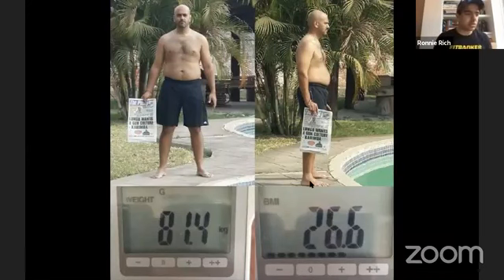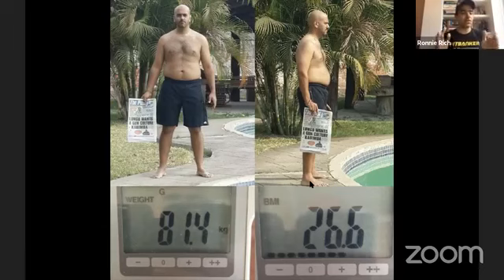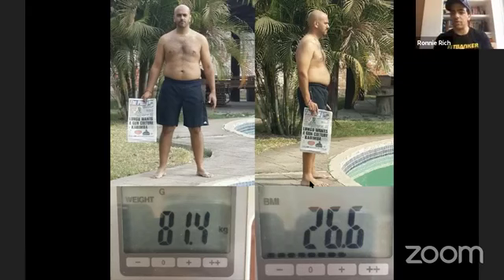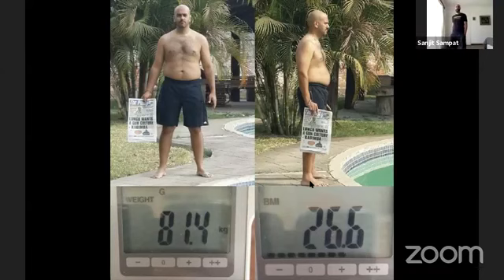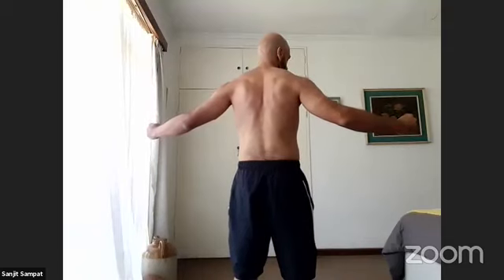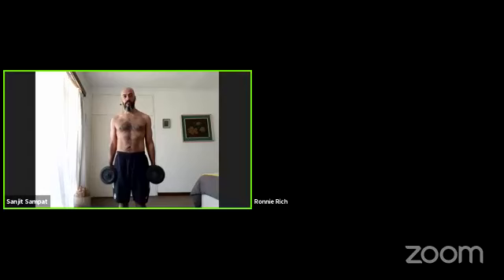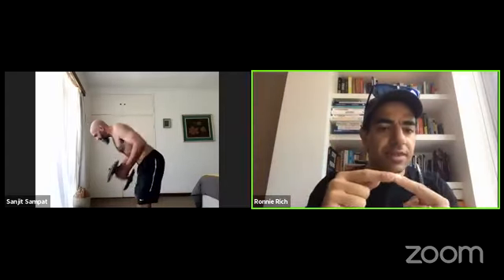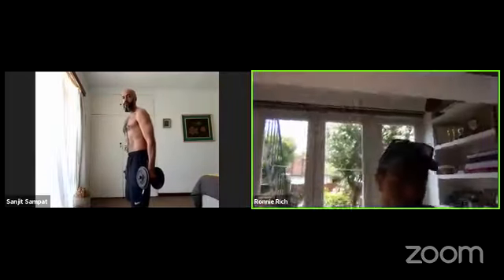Body Progress Assessment, Review & Feedback with FITBANKER Client Sanjit Sampat